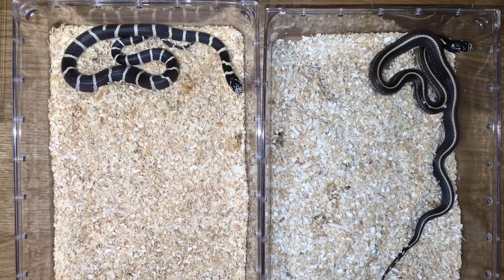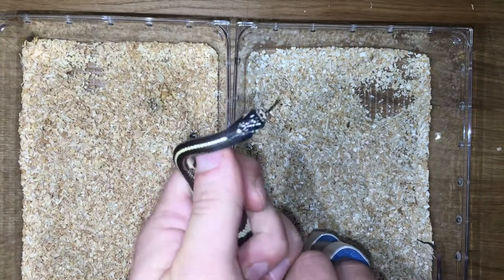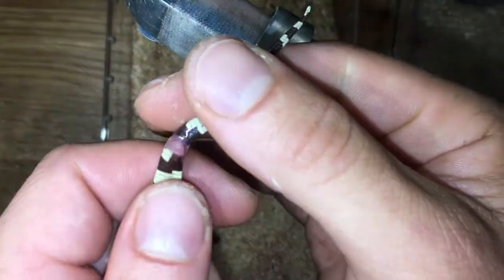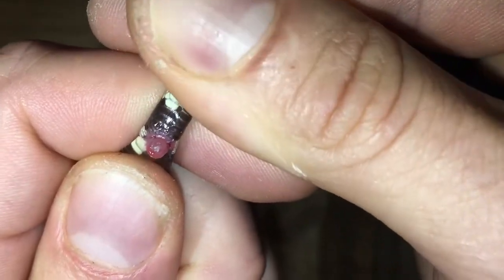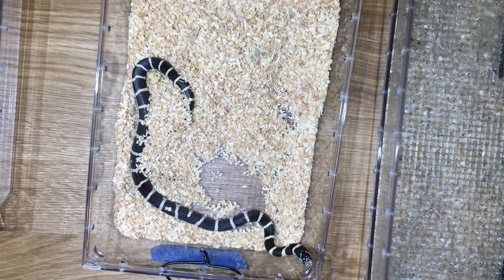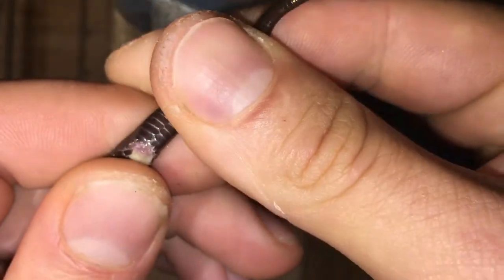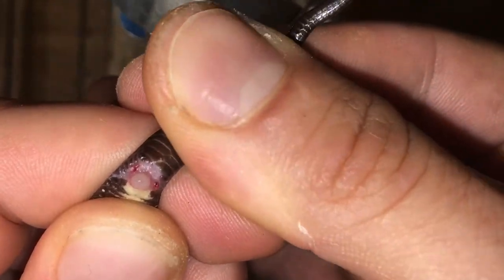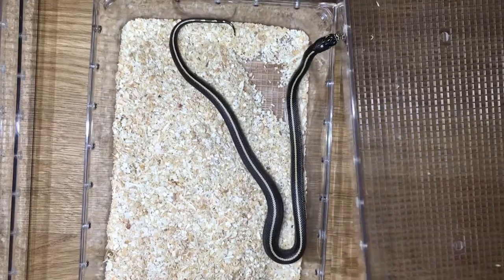How to sex kingsnakes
easy way to sex juvenile kingsnakes by popping